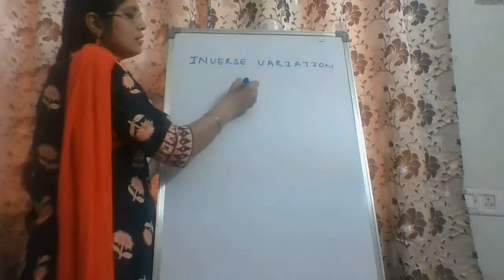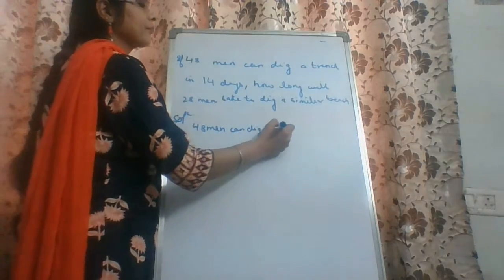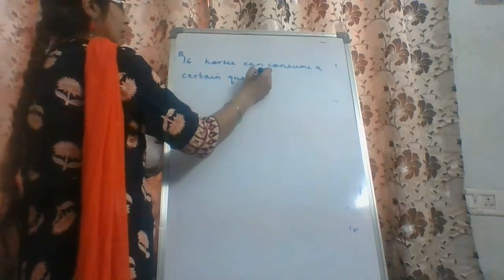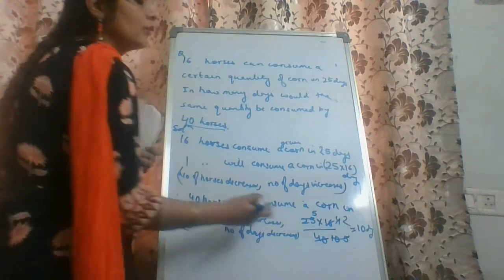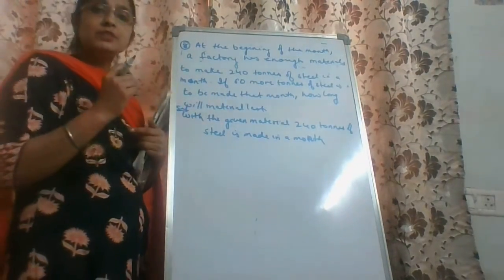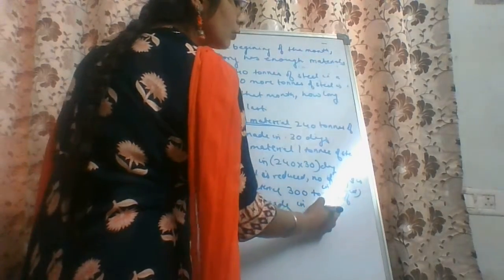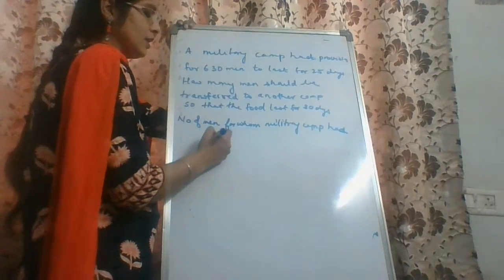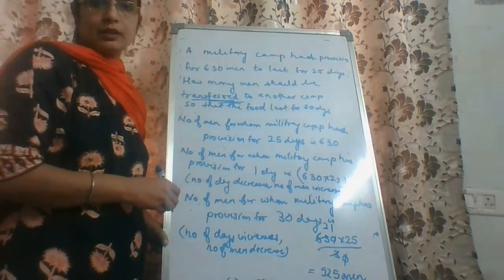Understanding Inverse Variation in Unitary Method|Class 7|Simplified maths by Avneet Kaur